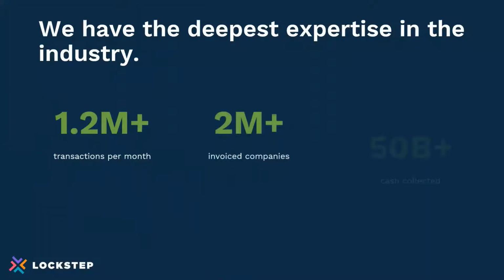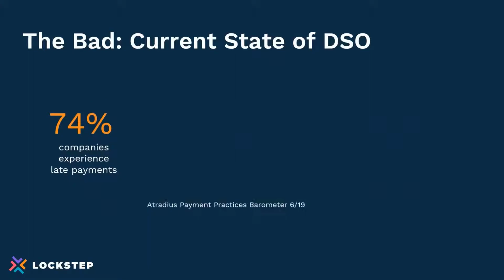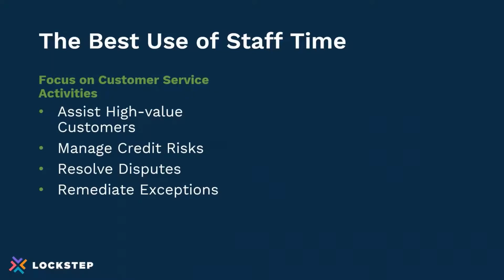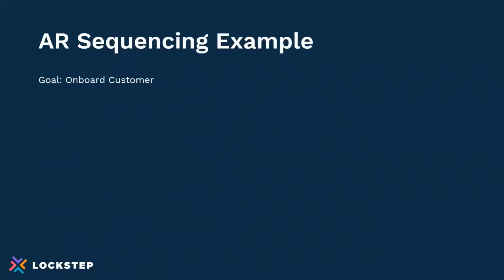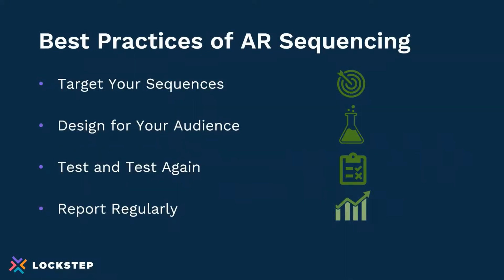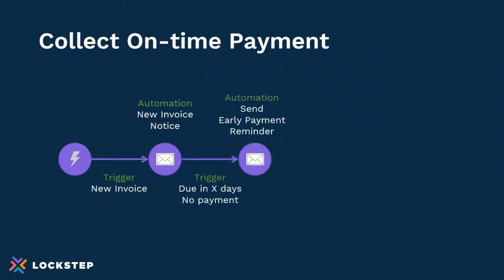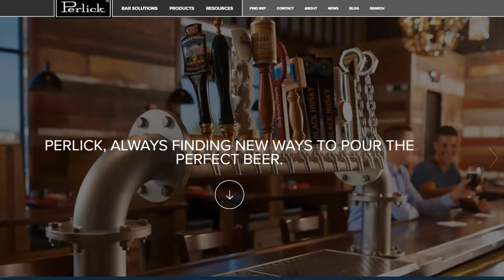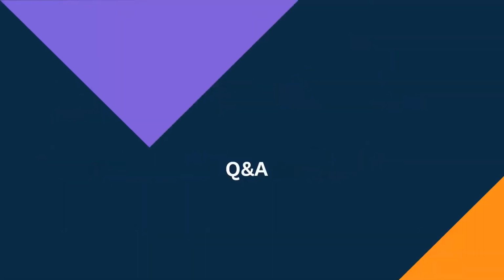The Secret to Lower DSO: An Introduction to AR Sequencing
DSO is a key metric for financial reporting. So what’s the secret to reducing it? AR Sequencing!

AR Sequencing is an essential ingredient in any recipe for success to reduce DSO. AR Sequencing is automating that coordinates a broad range of communication and AR activities to ensure your customers pay on time. We’ve worked with more than 160 companies big and small to reduce their DSOs using AR Sequencing.